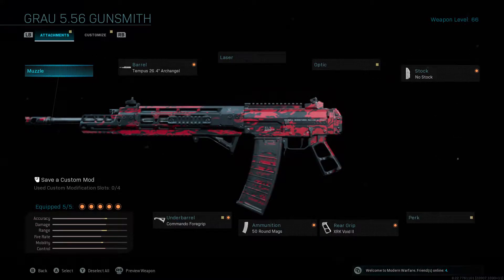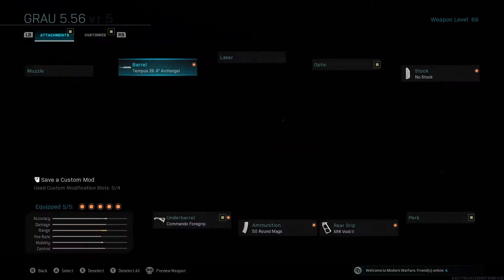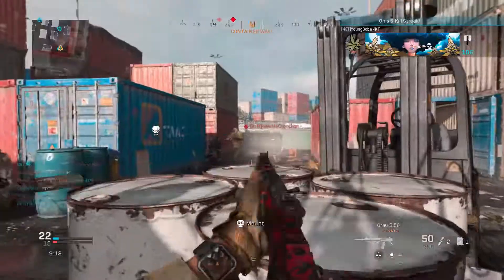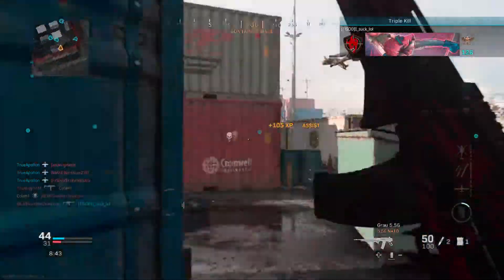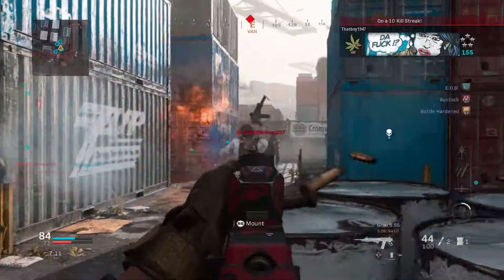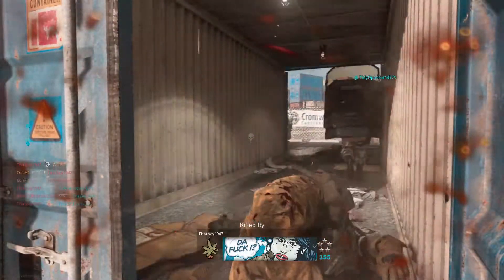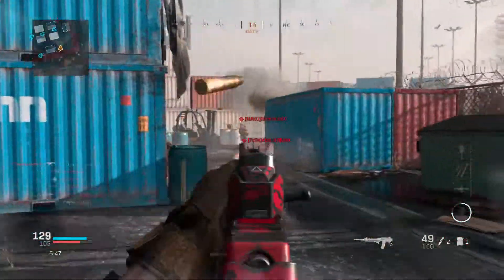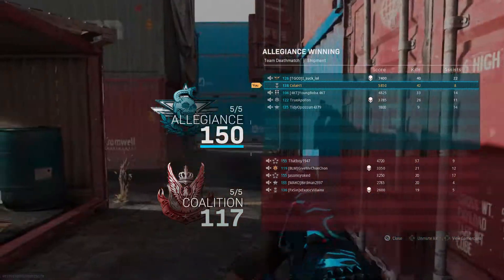INSANE Grau 5.56 CLASS SETUP IN MODERN WARFARE! - (Best Grau 5.56 Class Setup in Modern Warfare)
ATTACHMENTS

- Tempus 26.4" Archangel

- No Stock

Commando Foregrip

50 Round Mags

XRK VOID II

(I will possibly change these)